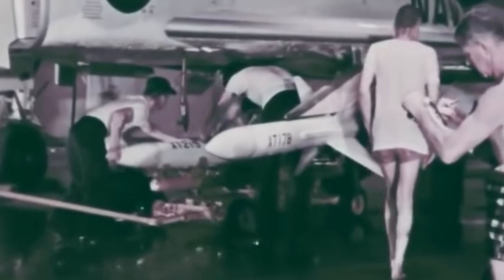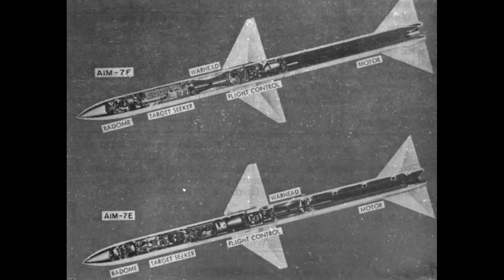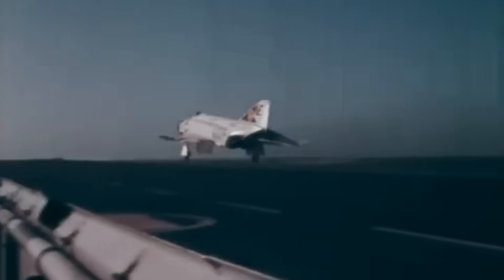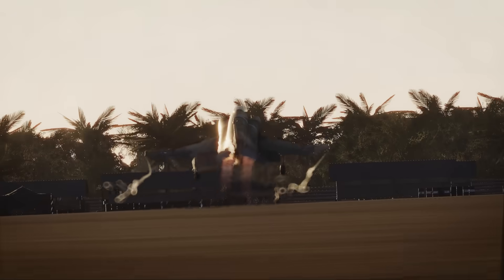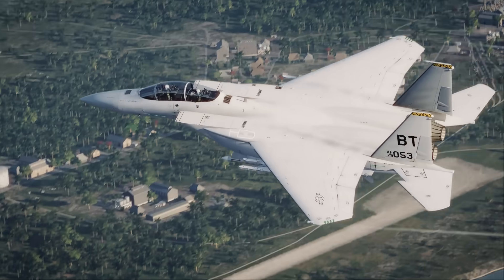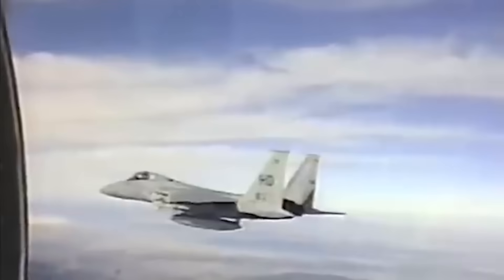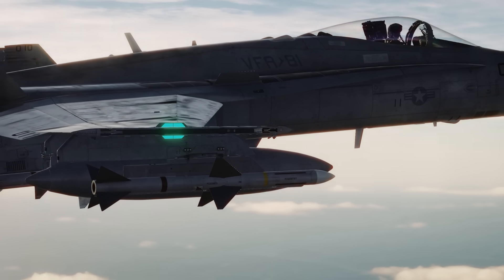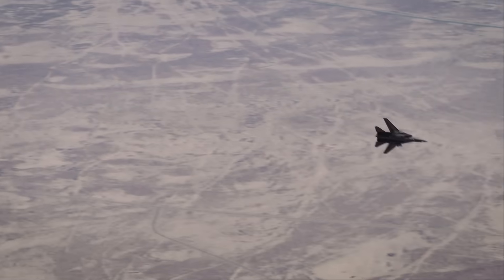From failure to redemption | The AIM-7 Sparrow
From its rather unreliable debut in Vietnam to a much more reliable missile in Desert Storm, the AIM-7 Sparrow has been critical in the evolution of radar-guided air-to-air combat. Out of U.S. Navy experiments in the late 1940s, the Sparrow became an important weapon in beyond-visual-range warfare for decades, arming Phantoms, Tomcats, and Eagles across the Cold War. Though plagued by malfunctions early on—with a kill probability of less than 10%—successive redesigns transformed the missile into a reliable weapon, achieving over 50% effectiveness by the Gulf War. Today, its naval cousin, the RIM-7 Sea Sparrow, remains active around the world, and in Ukraine, adapted Sparrows are once again seeing combat.
We explore the Sparrow’s long and controversial service history—its technological breakthroughs, battlefield failures, and ultimate legacy as the bridge between gun-armed jet fighters and the missile-centric air forces of today.

CONTENTS:
00:00 Intro
00:48 Development History
03:05 AIM-7 In Service
05:30 AIM-7E-2
07:12 After Vietnam AIM-7F
08:36 AIM-7M
10:11 AIM-7P
11:35  RIM-7 Sea Sparrow
12:12 Conclusion

Some original footage and recreated scenes (using simulators like DCS and War Thunder) may not be 100% accurate to the events depicted but have been used for illustrative and dramatic purposes where archival footage was unavailable or restricted by copyright. We aim to remain as historically accurate as possible given the available resources. We use synthetic narrator voices for clarity.

About Us:
We are three aviation enthusiasts who create documentaries, interviews, and video essays focused on Australian and international military aviation history.   Our channel explores the stories of military aircraft, fighter pilots, air battles, and the evolution of air power from WWI to today.  We do our own research but are not experts in any particular area, so corrections and suggestions are welcome.